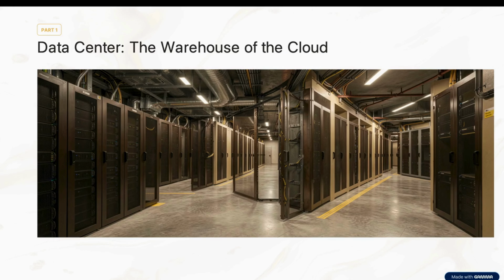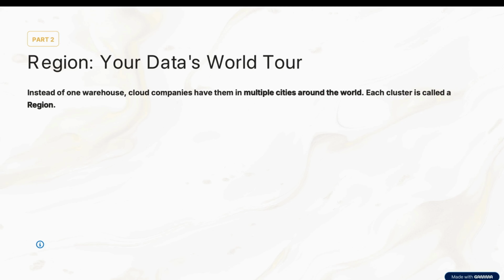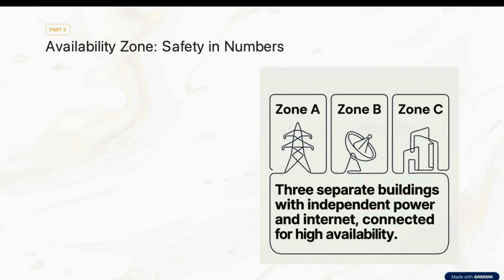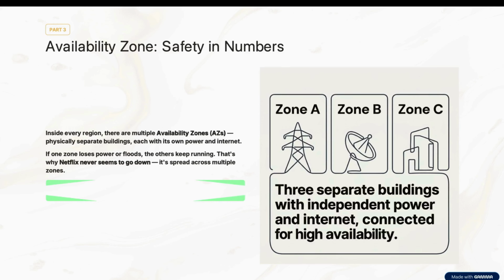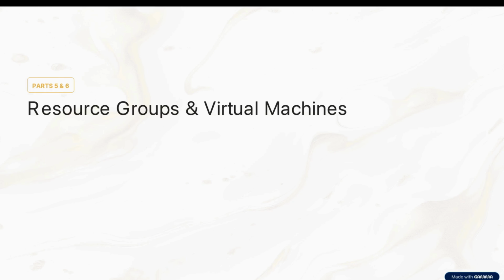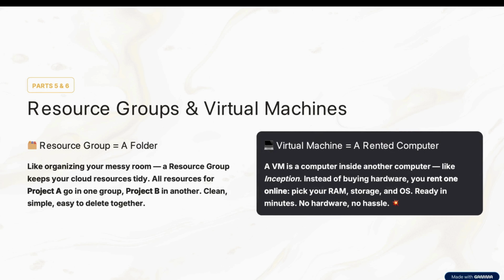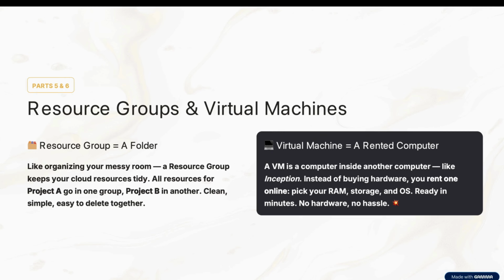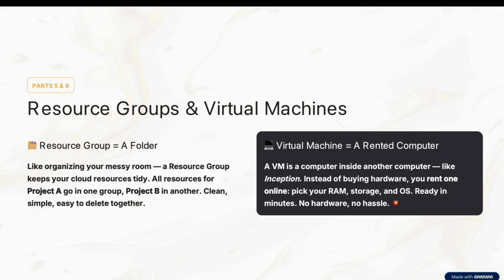Easiest Explanation | Cloud Infra Terminologies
Confused by cloud terms like Data Center, Region, Availability Zone, Resource Group, and Virtual Machine?

In this video, I explain all major cloud infrastructure terminologies in the simplest possible way with real-world examples and fun explanations.

Perfect for:

Beginners learning Cloud Computing
Freshers preparing for interviews
Students learning AWS / Azure / GCP
IT professionals revising basics

Topics Covered:
✅ What is Cloud
✅ Data Center
✅ Region
✅ Availability Zone
✅ Resources
✅ Resource Groups
✅ Virtual Machine (VM)

No jargon. No boring theory. Just clear understanding.